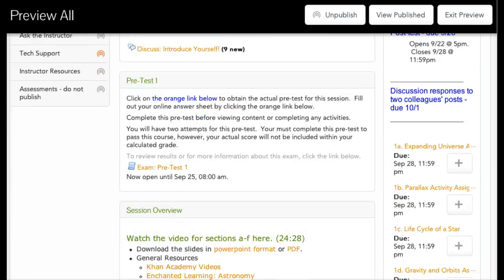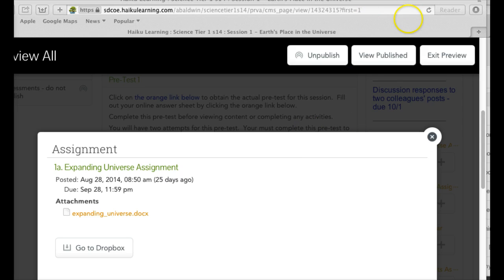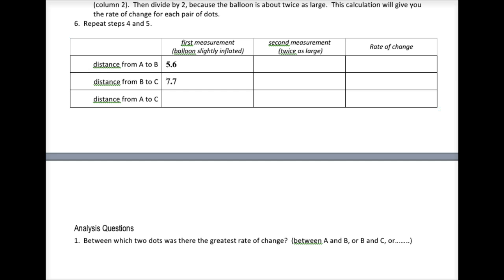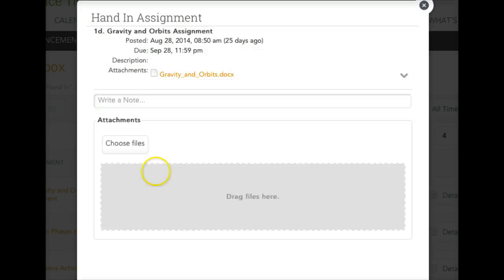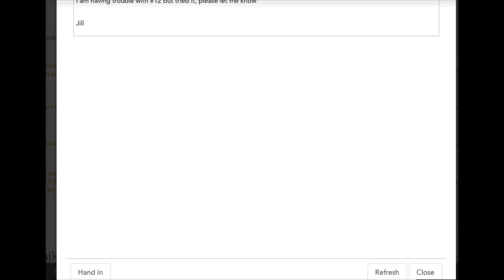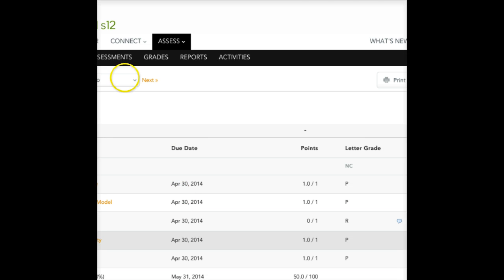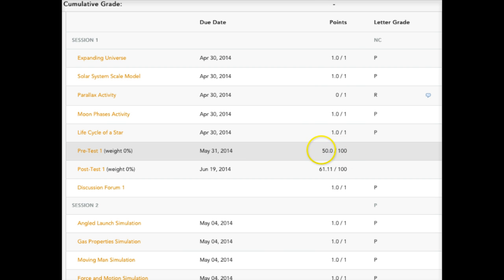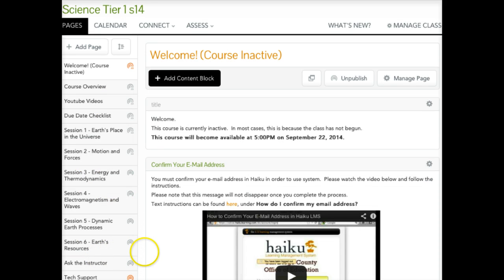#2 VPSS assignments, grades